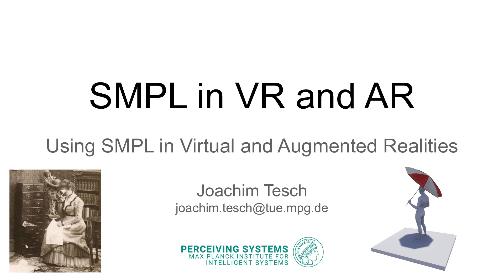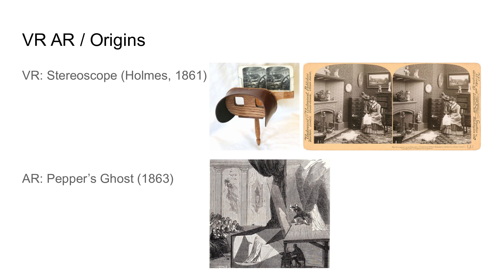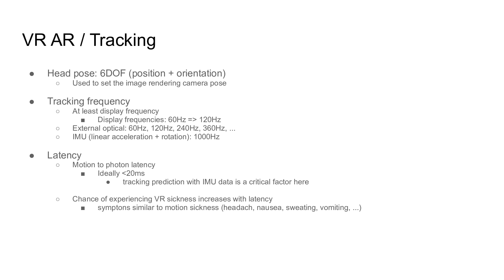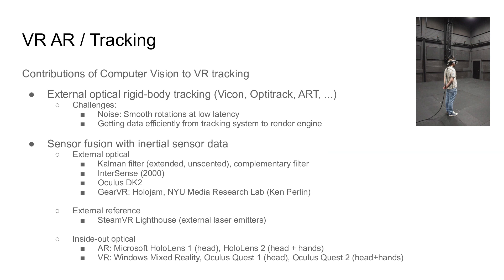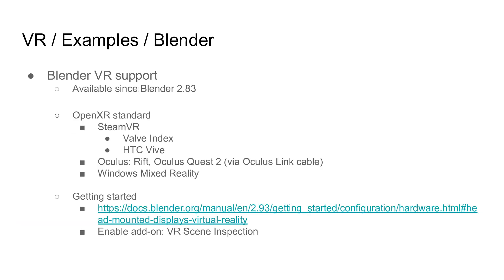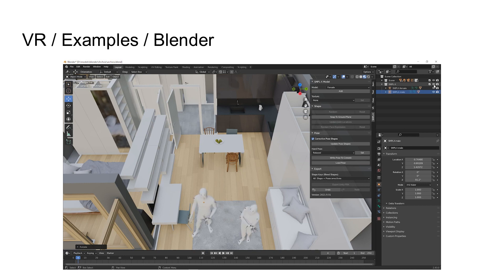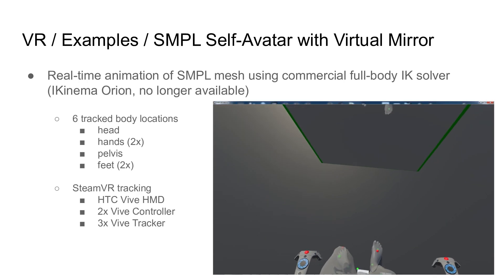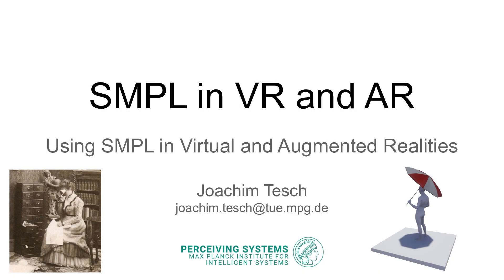SMPL in VR and AR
Part of the SMPL Made Simple Tutorial at CVPR 2021
Instructor: Joachim Tesch, MPI for Intelligent Systems